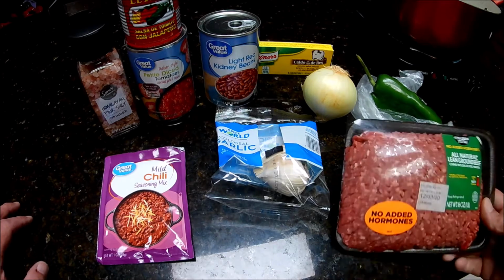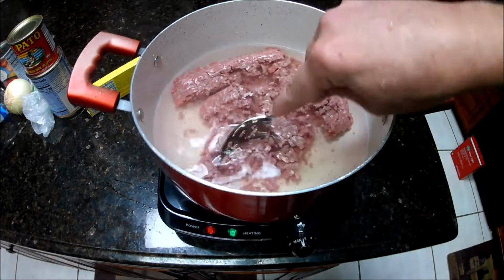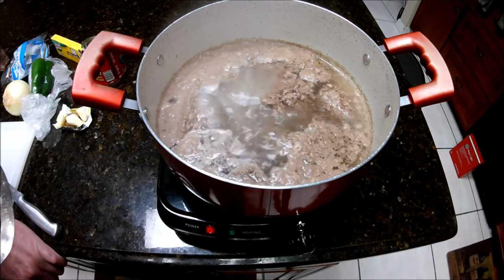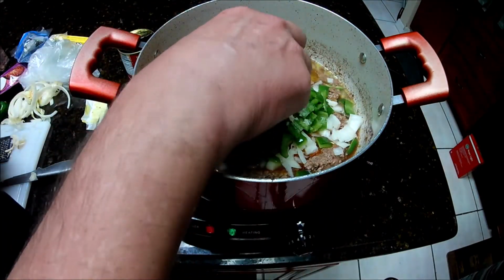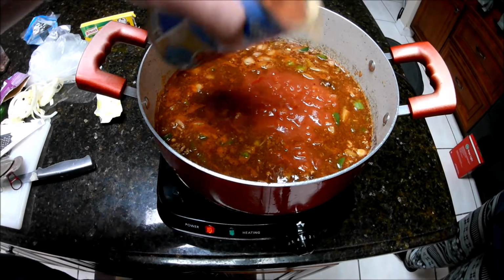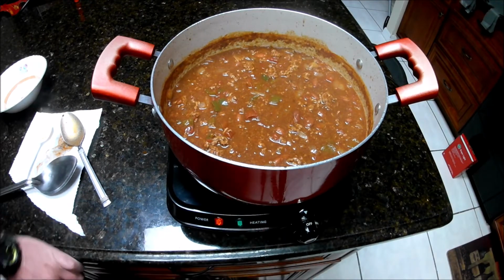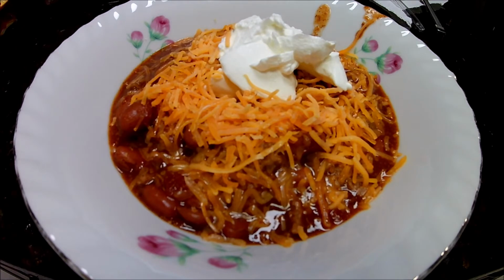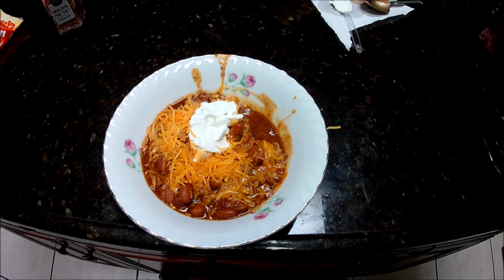How To Make Chunky Chili (easy method)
Today we make some not so greasy chunky chili check it out!